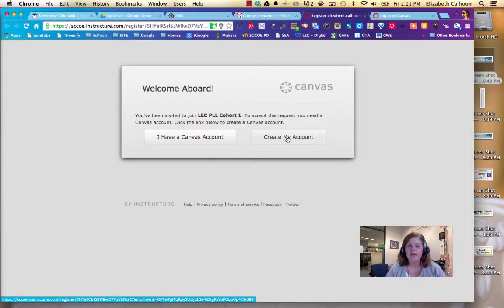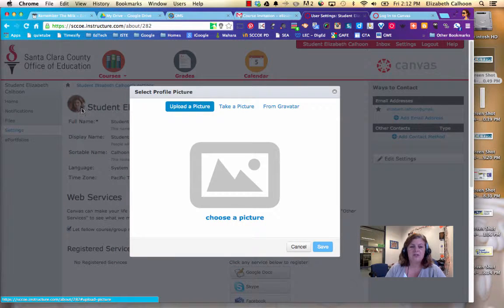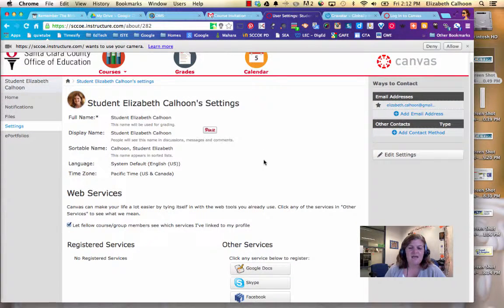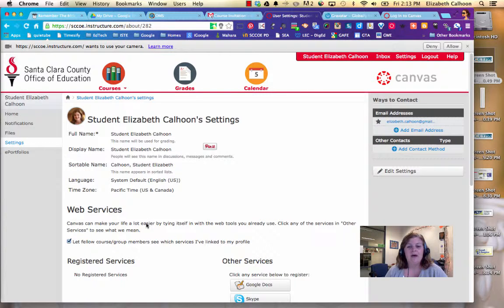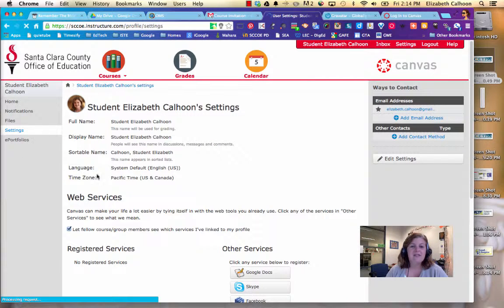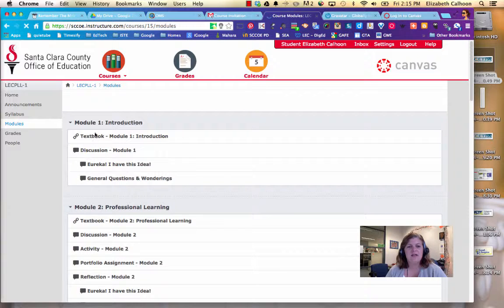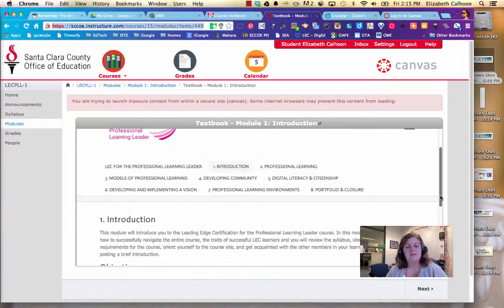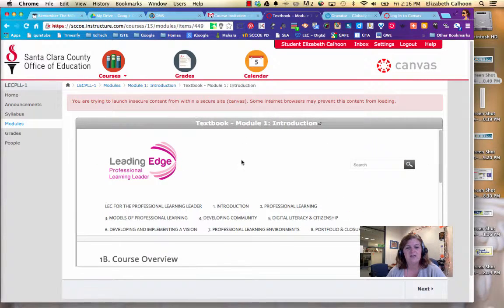LEC PLL & Canvas Introduction